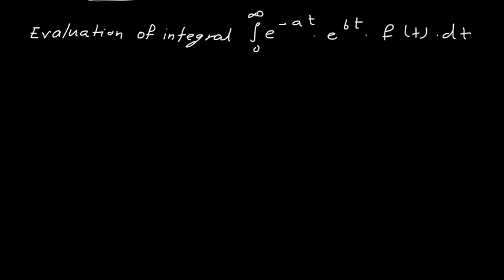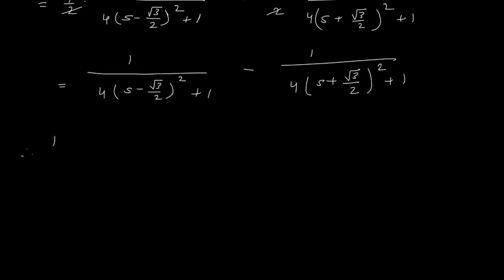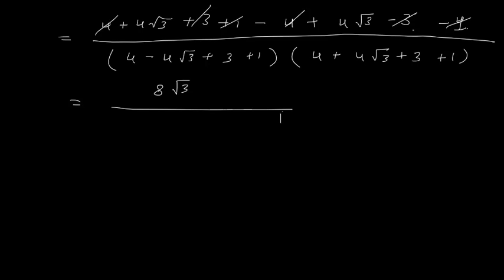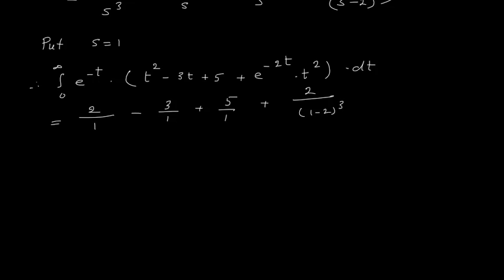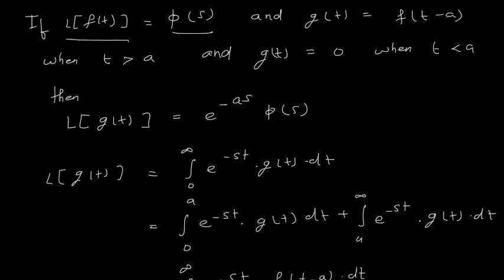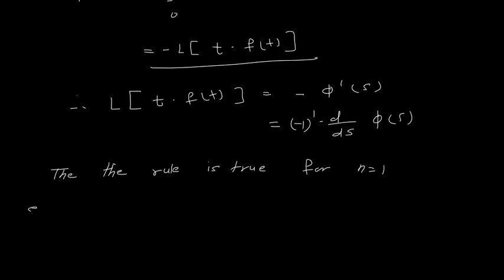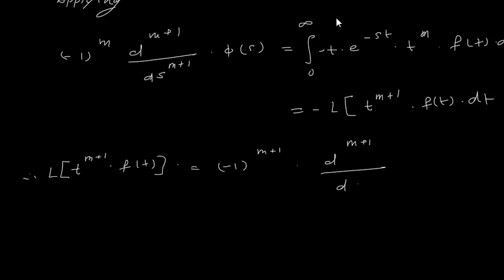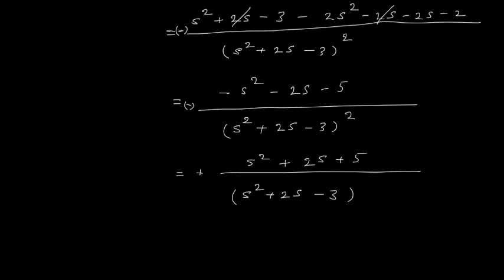Engineering Mathematics | M3 | Laplace Transforms - I | Lecture 7